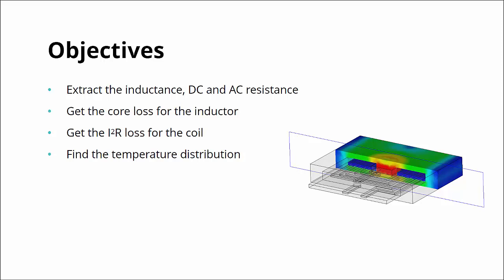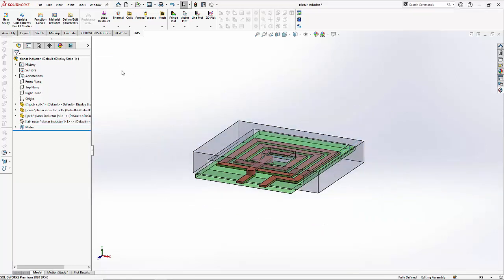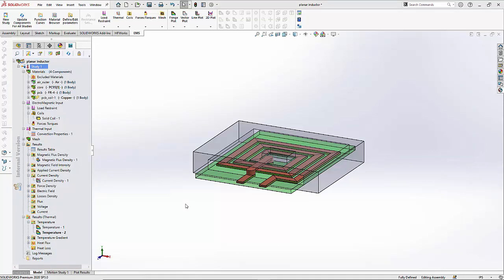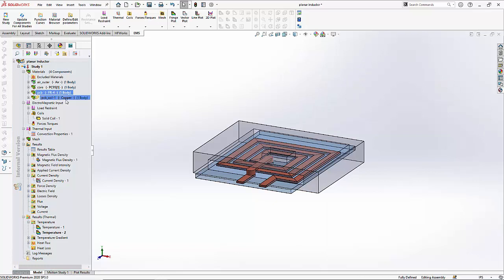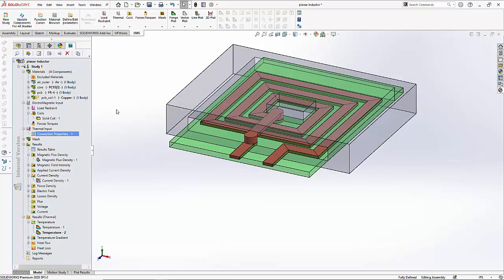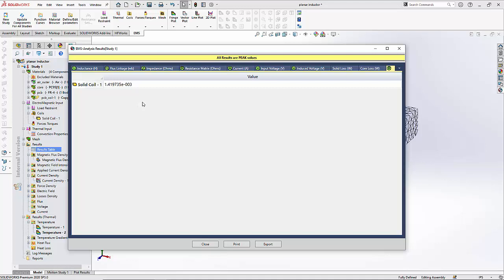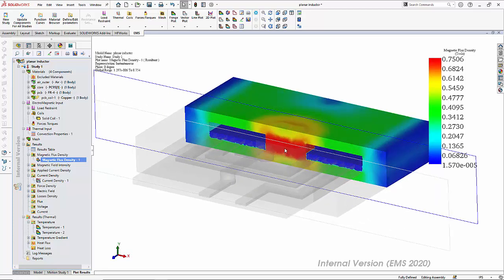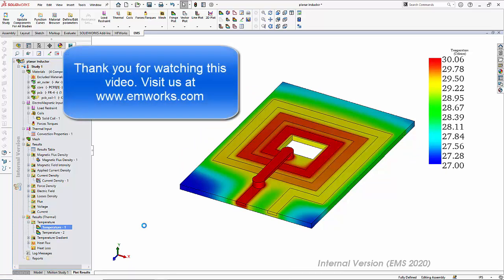Simulation of a planar inductor in EMS for SOLIDWORKS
In this video, we will see how EMS for SOLIDWORKS can be used to simulate a planar inductor. This example will cover the material properties of the power ferrite core and the PCB. It makes use of the coupling to thermal simulation in EMS. The results we will obtain are inductance, AC and DC resistance, solid loss, core loss, magnetic flux density plot, current density plot in the coil and temperature distribution in the inductor.